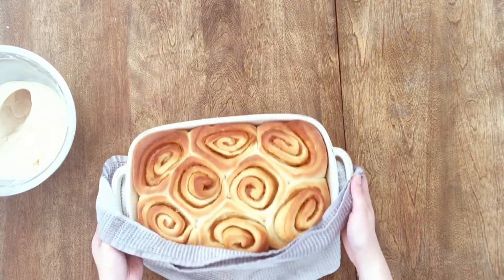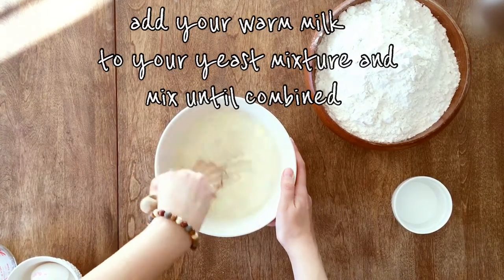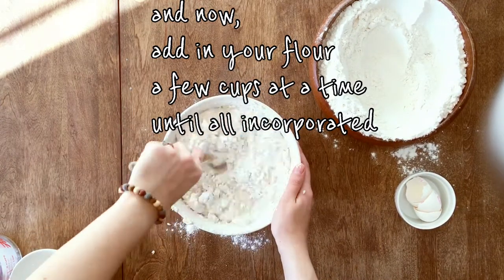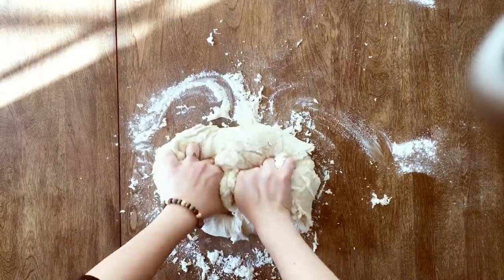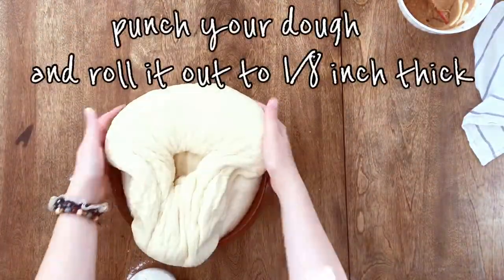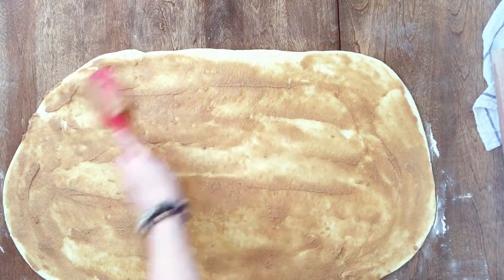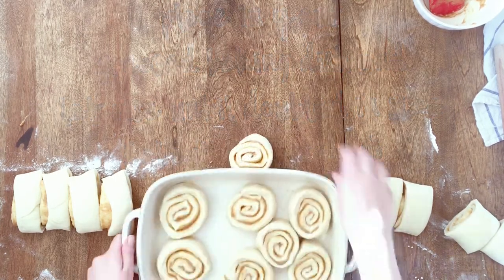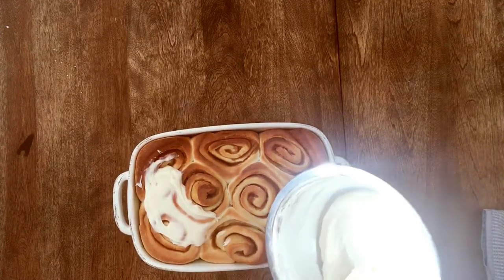The most delicious cinnamon roll recipe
Here it is! My very favourite cinnamon roll recipe! It’s ooey gooey and filled with the perfect amount of sugar. Trust me you will want to try it out. It’s the perfect treat to share with your loved ones while cuddling up on the sofa with a big blanket. Disney movie required.😉
For the written recipe, click on the link and it will direct you to my blog.